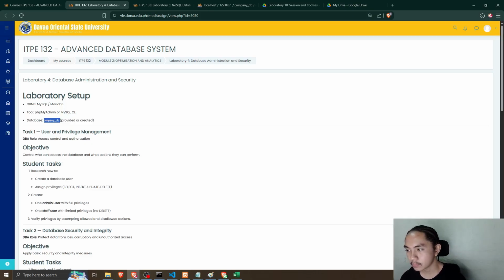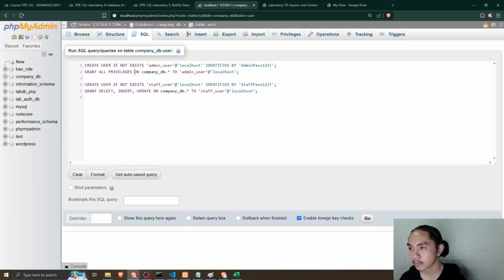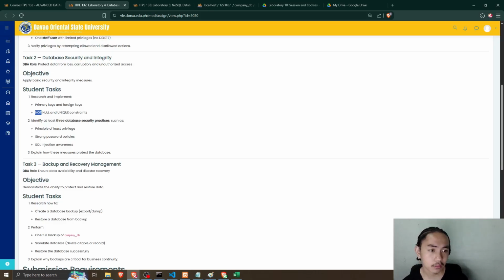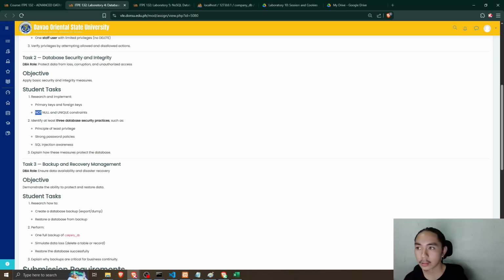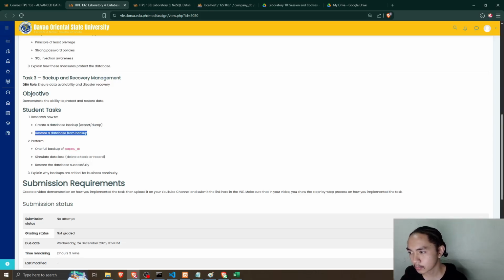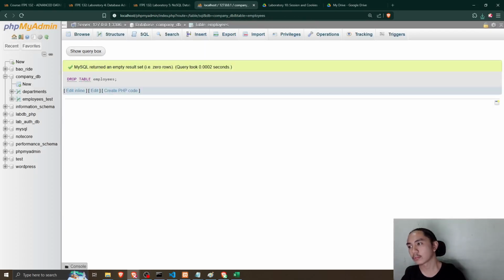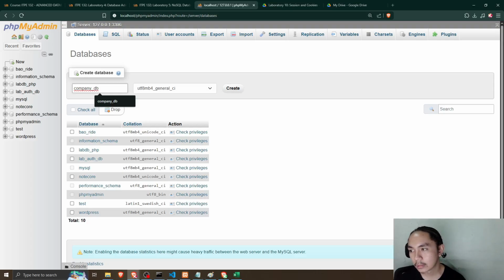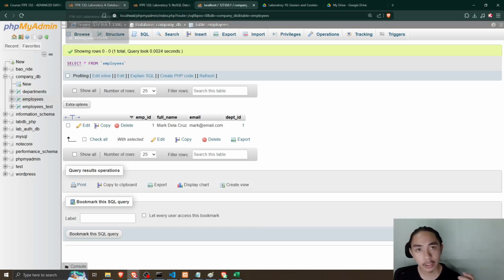Laboratory 4: Database Administration and Security